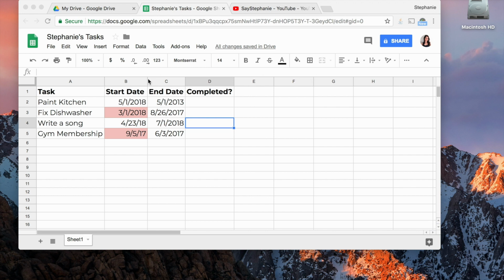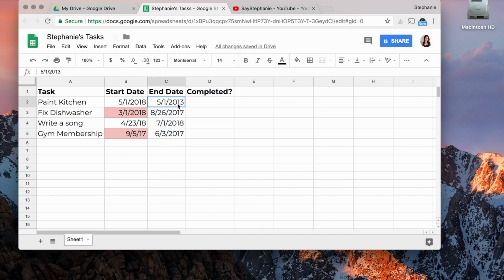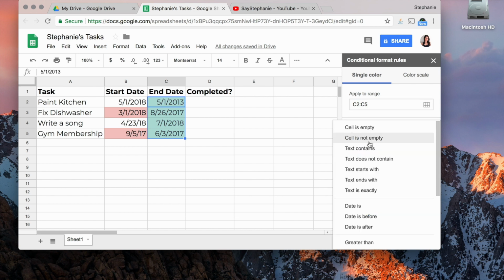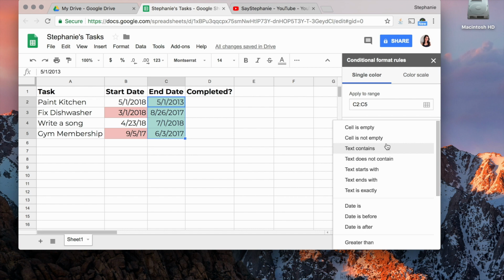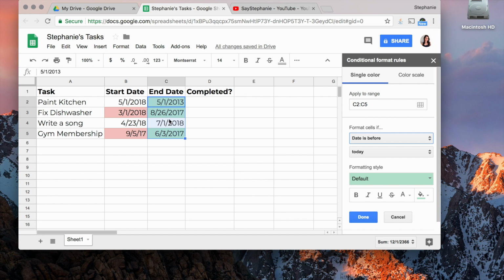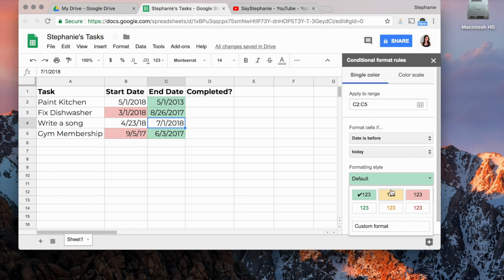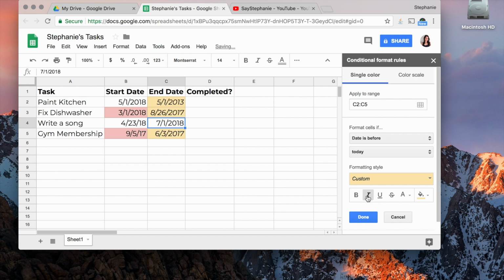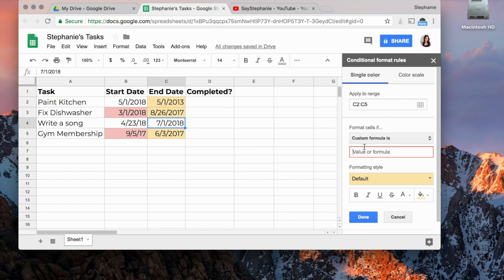Using Google Sheets to Highlight Dates - Conditional Formatting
Using Google Sheets Conditional Formatting to Highlight Dates and make your "To Do" lists work for you!